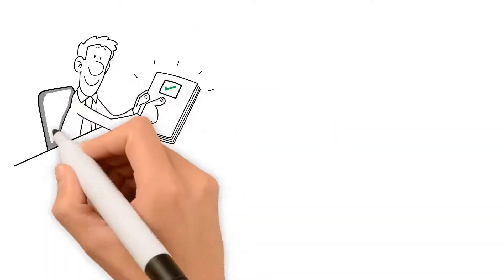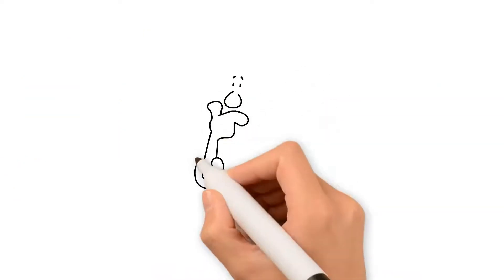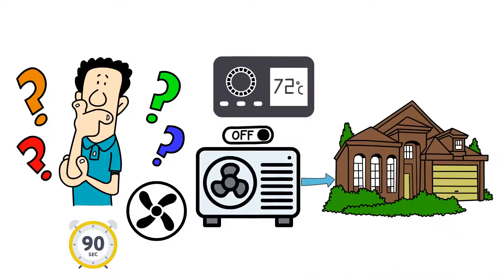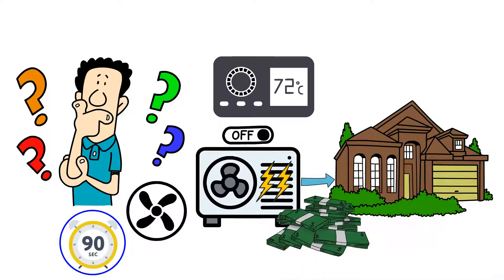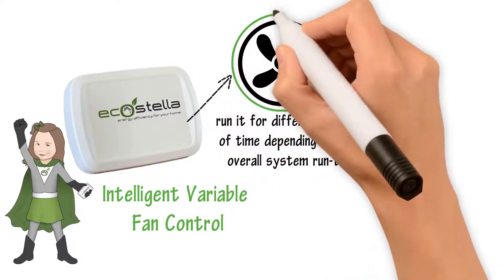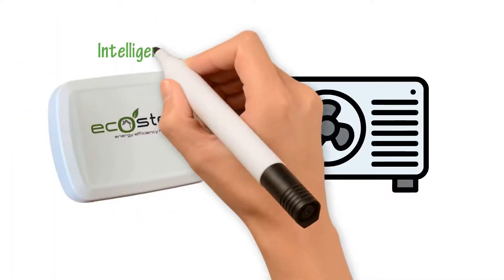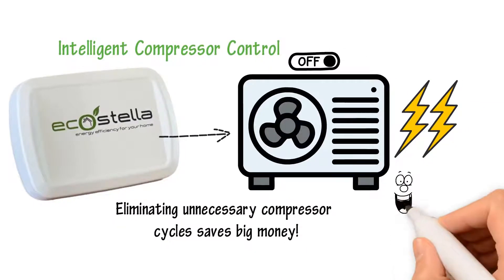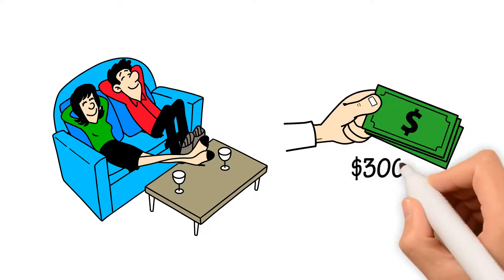EcoStella Explainer Video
The ecostella product is an energy efficiency control system for residential HVAC units.  Unlike smart thermostats that only program temperature settings based on your schedule, ecostella enhances your HVAC unit’s operational efficiency.

The technology isn’t new.  In fact it’s been used in commercial applications by some of the biggest brands for close to ten years and is just now available residentially.

Ecostella optimizes your HVAC fan to ensure that it captures all of the energy from the coil and gets it into your home.  It also maintains your home’s temperature longer which delays the next time your systems needs to turn on. This decreases overall run-time and energy usage.  Ecostella’s secondary function turns off your compressor when your HVAC system’s coil is fully energized, eliminating unnecessary run-time and energy usage. It does all of this without ever compromising your comfort and without taking any of your time.  No complicated installation process, no programming, no updating, no hassle. Just guaranteed savings that last year after year.

Ecostella Inc is an energy technology and services company based in Scottsdale, AZ.  Our core product is the ecostella residential HVAC energy efficiency control which is a technology that’s been used in the commercial market for close to a decade and modified to fit the needs of residential environments.

Ecostella.  Home Efficiency.  Better.